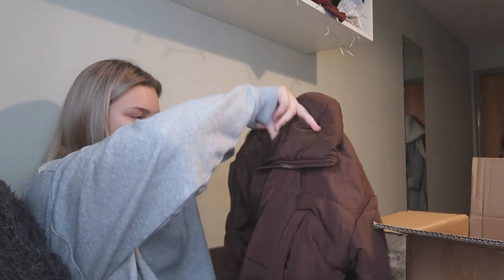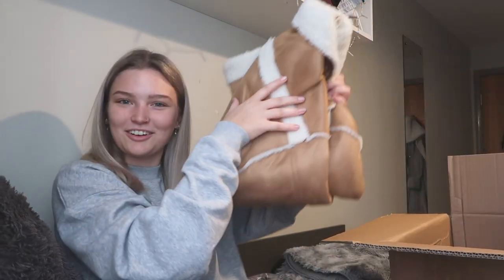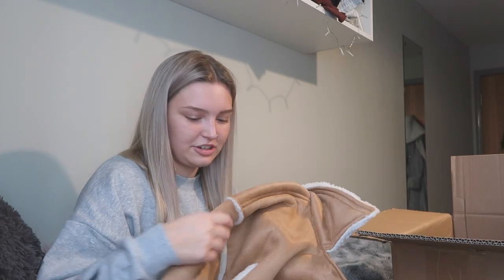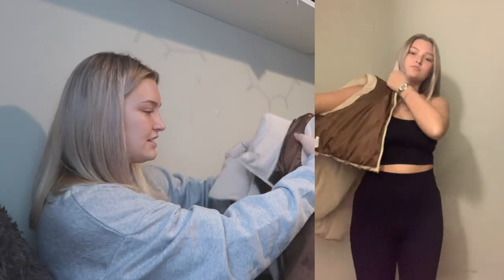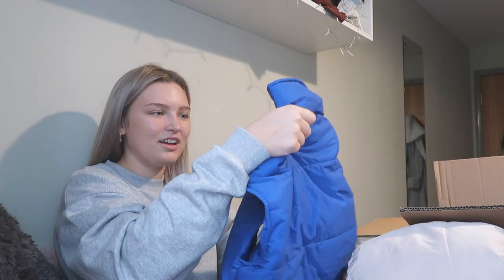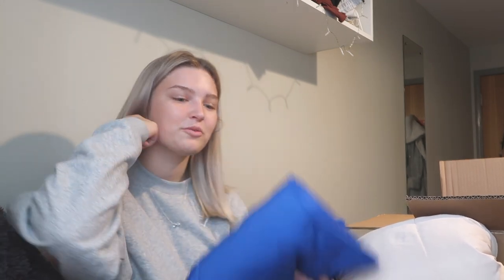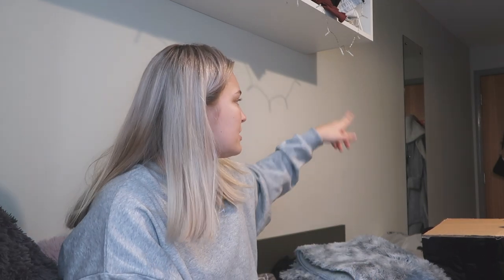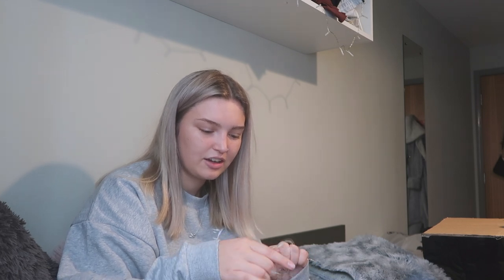HUGEEEE SHEIN BLACK FRIDAY HAUL ! Up to 85% OFF EVERYTHING ! Worth Trying, Worth Buying- Robyn Emily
Coupon code: SGF2649 (extra 15% off)

SHEIN BASIC LIVING 1pc String Light With 40pcs Clip Bulb- 1844958

Two Tone Drop Shoulder Zipper Teddy Moto Jacket- 11426433

Slant Pocket Zipper Drop Shoulder Crop Puffer Coat- 3573711

HUGEEEE SHEIN BLACK FRIDAY HAUL ! Up to 85% OFF EVERYTHING ! Worth Trying, Worth Buying

21 Buttons- robynemilyx_

💜MY EQUIPMENT💜:

My Ringlight // Tripod